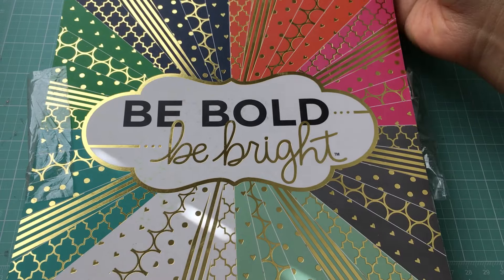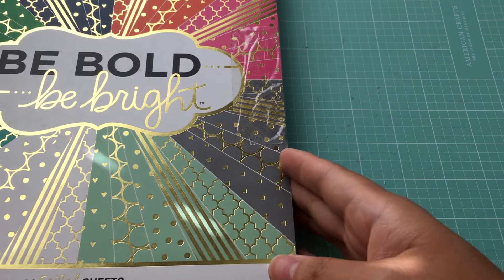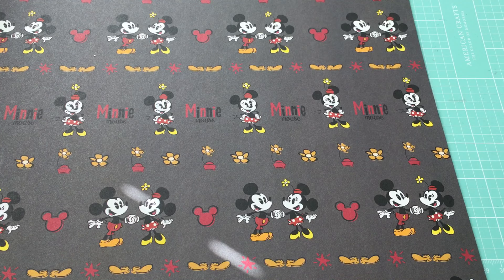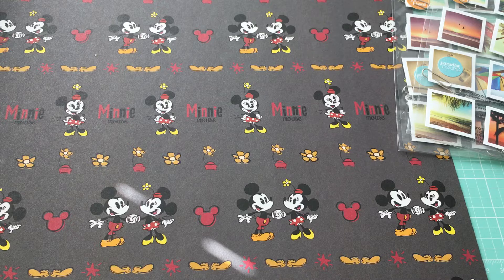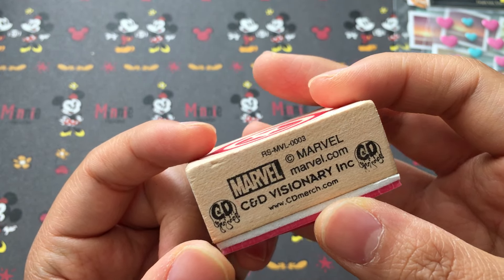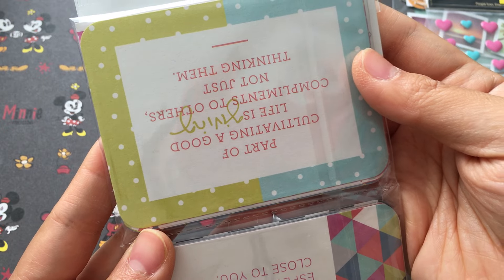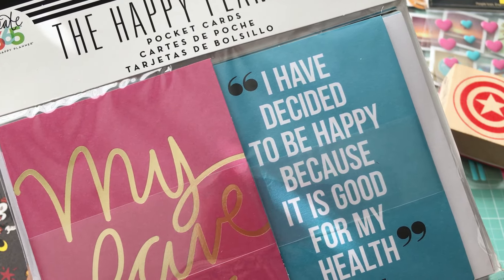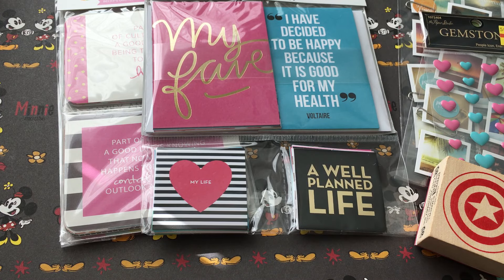Hobby Lobby Crafty Haul!